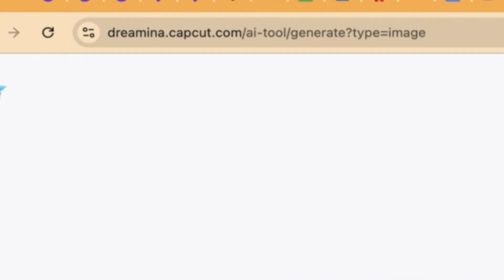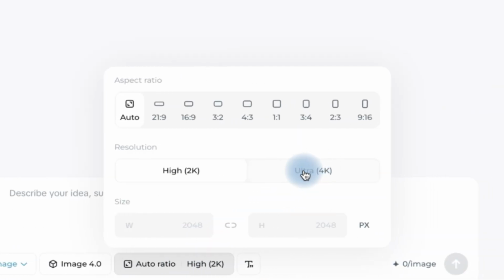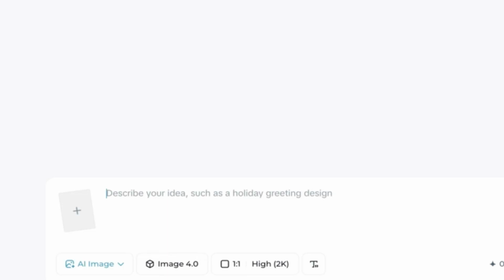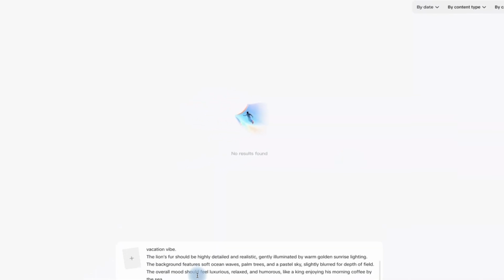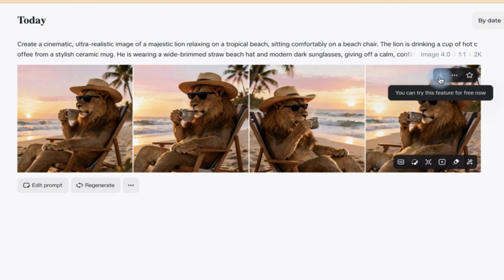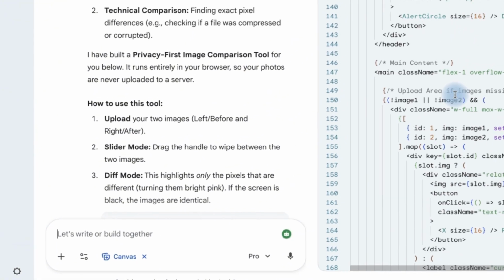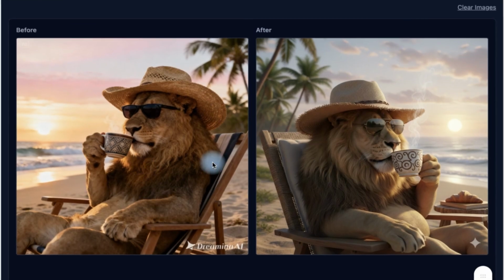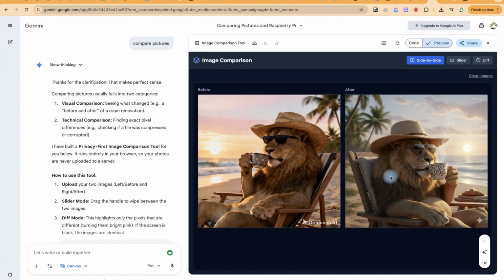Compare AI Images with Dreamina AI – Text to Image Quality Test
In this video, we compare AI-generated images using Dreamina AI’s text-to-image tool to see how well it performs in terms of quality, realism, creativity, and prompt accuracy. You’ll learn how Dreamina AI converts simple text prompts into detailed visuals and how its image outputs compare with other popular AI image generators. This tutorial is perfect for designers, content creators, marketers, and AI enthusiasts looking for free or affordable AI image tools. If you want to create stunning visuals for thumbnails, social media, presentations, or commercial use, this comparison will help you decide if Dreamina AI is worth using.